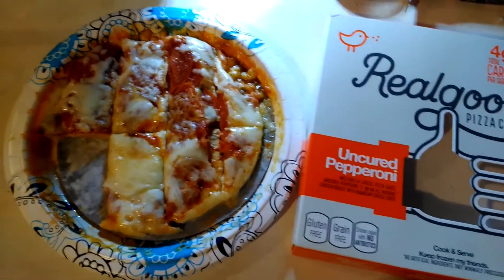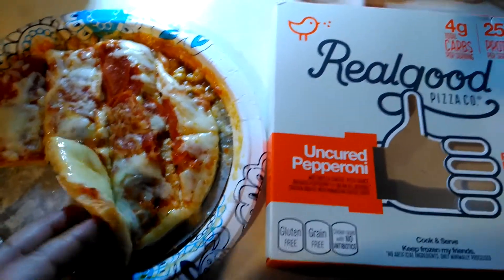Keto friendly frozen pizza???? Yes!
For the whole little pizza
Calories 520  carbs 8 fat 32 Protein 50

What I am doing to loss weight, including my full food list!

Here's what I'm doing to lose weight.

The Keto diet is basically to eat: (It's completely free, everything is on youtube)
75% fat, 20% Protein, 5% or less in carbohydrates per day. (20 grams of carbs or less per day)
(Fat and protein make you and keep you fuller faster and longer and you eat less calories because of it. Cutting out carbohydrates cuts out most sugar then your body stops burning sugar for fuel and starts burning the fat you eat and the fat on your body, this also helps stop diabetes! (You can hear more about the science on youtube)
Full food list below!
But to find out how many calories a day and in what portion you need here is a keto calculator to help you (read the rest 1st)

**My Keto food options (Just to name a few)

Eggs! Fried, boiled, scrambled, deviled!

Meat
Basically any meat!
*Without breading!*
Pig
Cow
Chicken (with or without skin)
Turkey
Fish
Shrimp
Lamb
Deer
Duck

For Keto it's best if the Fat Grams double the Protein Grams but if they don't you can add fat by using healthy cooking oils like coconut oil (my preference or  real butter, or you can even add fat by dipping in something like ranch dressing or mayo!
(Wild caught or grass feed meat, fish, and eggs are better for you, but eat what you can afford!)

Keto Veggies!
Green Leafy veggies!
Kale, spinach, lettuce, (Yes salads are great for keto!)
Peppers!
Cucumbers!
Pickles!
Broccoli (with or without cheese!)
Cauliflower
Celery (add some ranch of peanut butter)

(Watch out for carrots and potatoes because they are carby and starchy which isn't all that keto friendly)(Never Corn!)

Fruit
Avocado

Small Berries

It's best to only have fruits other than avocado on rare occasions. While fruit is not necessarily bad for you, it's bad for the keto diet. The natural sugars in fruit can keep you or kick you out of ketosis (ketosis is when your body stops just burning sugar and starts burning the fat)

Drinks
WATER
Powerade ZERO
Zero drinks
Diet drinks (better if caffeine free)
Coffee
Zevia
Swiss Miss *Sensible Sweets* (look for the 4 carb per packet)

(Look for sugar free and zero carb!) (Note: too much caffeine can kick you out of ketosis)

Cheese! Yes Please! All sorts, just check the carbs!
Cheese crisps!

Many Salad dressings
Look for low carb! My fav is the Kraft Classic ranch with no GMO!

Bacon Bits

*Hot Wings (Friday's has two type, one is crispy and not low carb, one is only 3 carbs per serving and 6 carbs per box, check the label!)

*Johnsonville Better with Cheddar smoked sausages.
Perfect macro's, very filling! 1 link 200 calories, fat 18, protein 9, carbs 2.

Pork Rinds, pork skins, fried fat back.
(You can eat this with like Tostitos - Chunky Salsa or Queso)

Sugar free Chocolate pudding with cool whip!

Sugar Free Jello, wit h cool whip!

It's better to eat snacks right after the meal than between meals. This keeps your insulin levels lower and boosts fat loss!

*Fast food, You can eat out on Keto if necessary!

Just stick to meat, cheese, eggs, and veggies (salads)

Salads (fast food dressing sometimes have higher carbs)

Bun-less burgers

Grilled Chicken

Beef N Cheddar (no bun ever) (Arby's)

Taco's without shells/chips

Blackened Chicken tenders (popeye's)

Steaks and Salad!

(Watch out for BBQ sauces and excessive ketchup they are sugar laced!)

Mayo and Mustard are generally fine!

Best oils to cook with on keto
Real Butter (best just to add for taste, low smoke point)
Coconut Oil (Good option)
Olive Oil (good for low temps but better to just coat foods/add taste)
Avocado Oil (good option)
Bacon grease, Talo, Real lard, (animal fats) (decent option)
Ghee
Palm Fruit oil
Hazel Nut oil
Macadamia nut oil